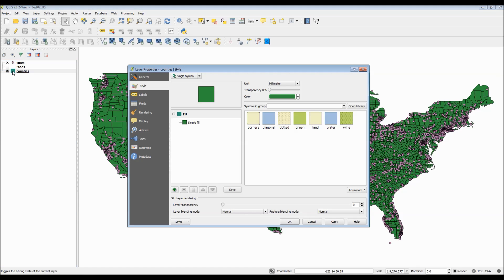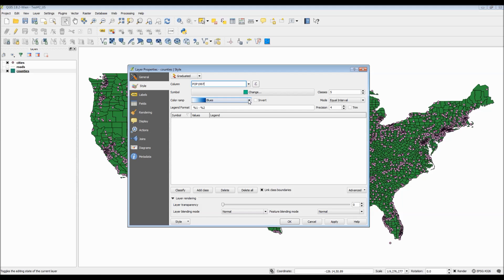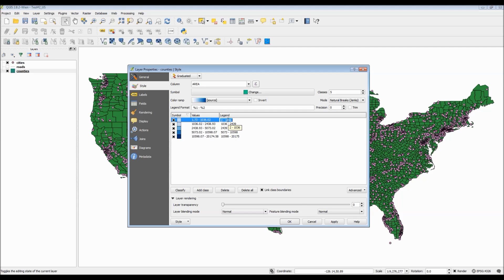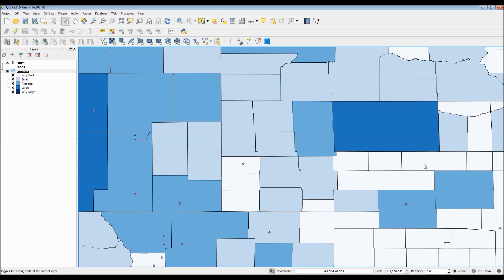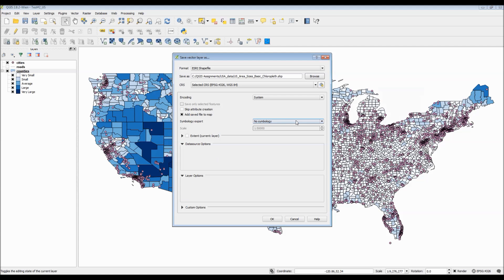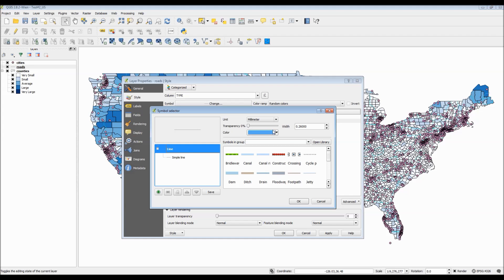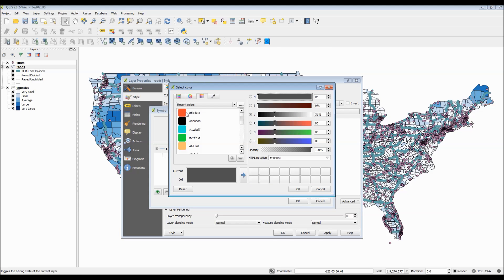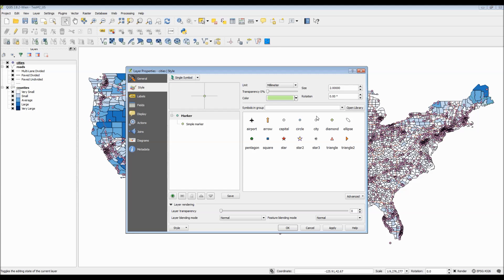QGIS -- Layer Symobology and Color Scheme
This video demonstrates editing layer symbology and colors.